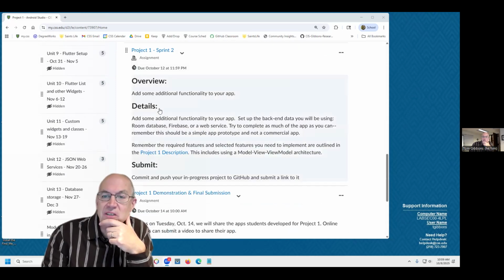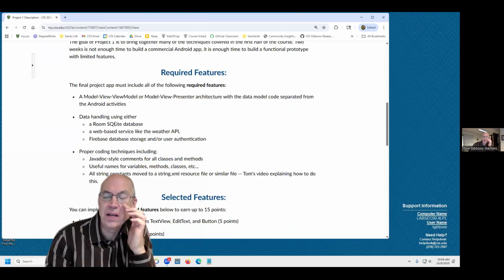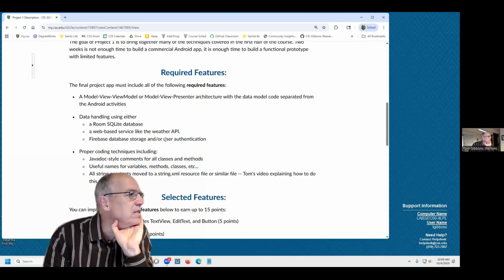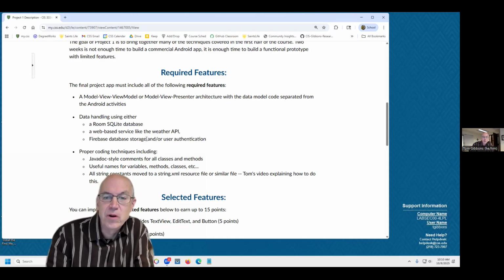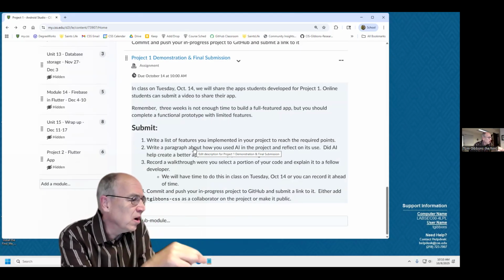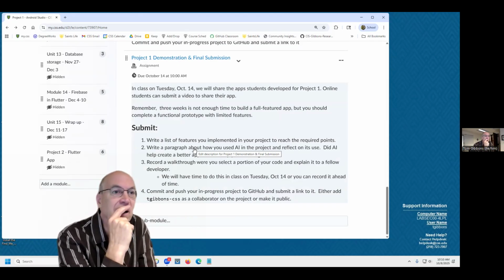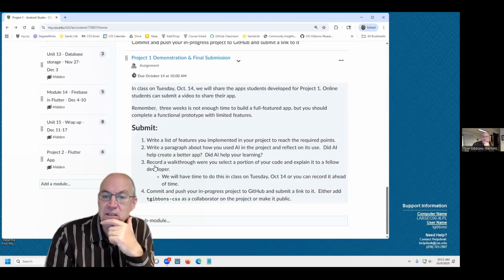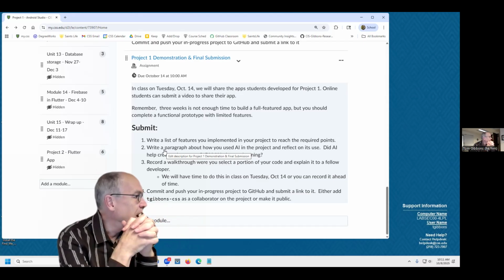CIS 3334 Zoom recording from Thursday, Oct 9, 2025